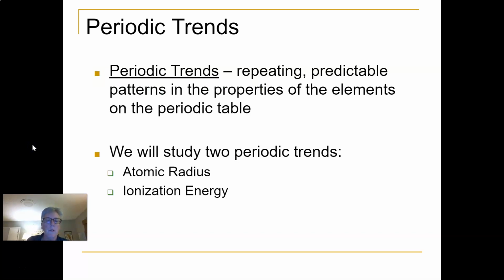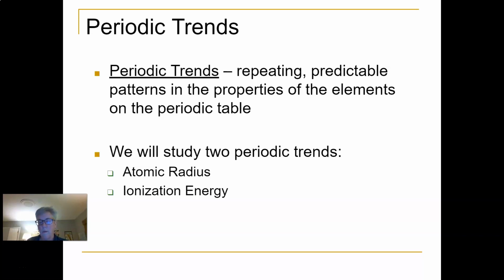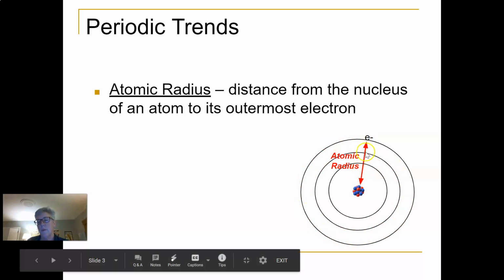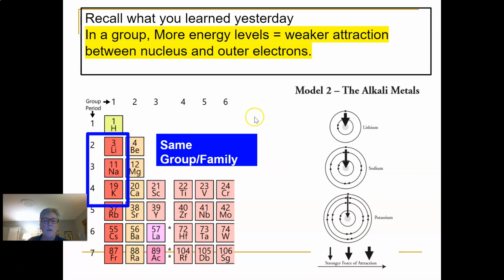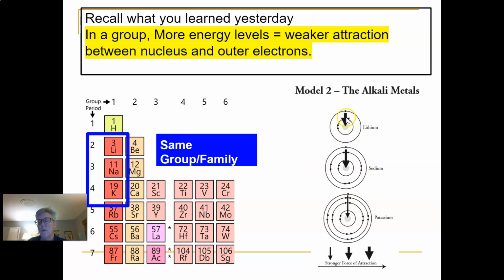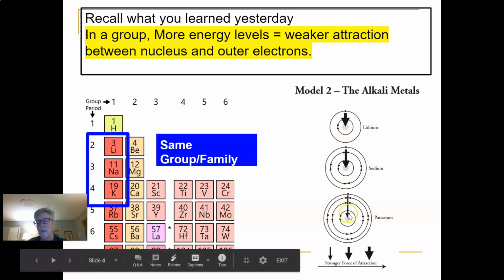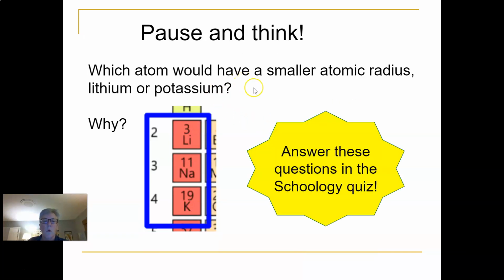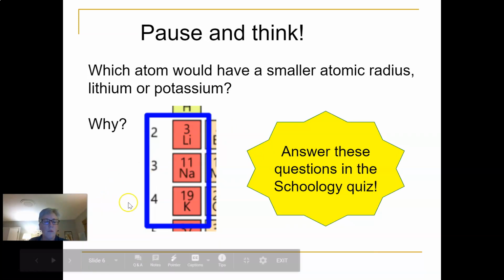4 5 Video 1